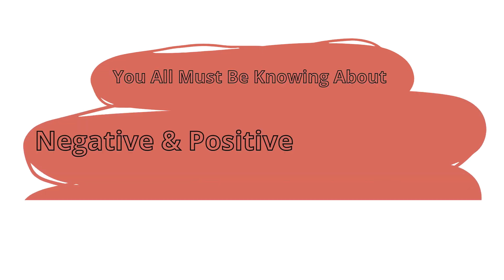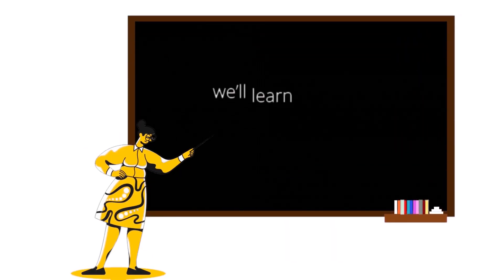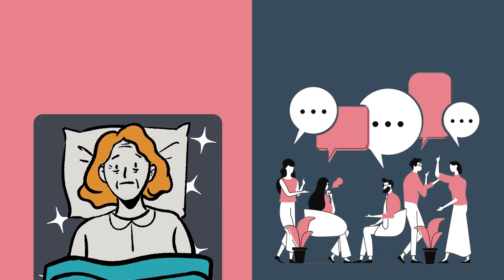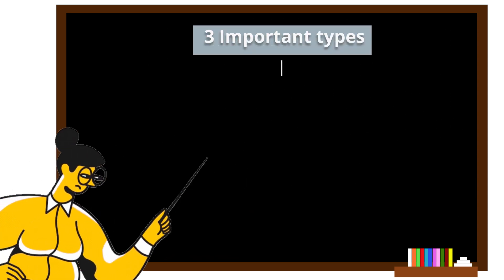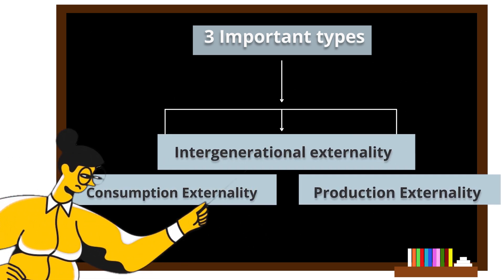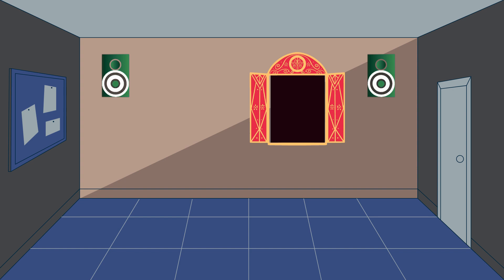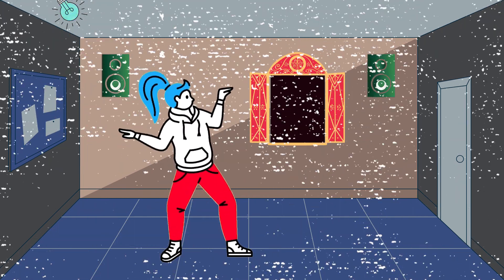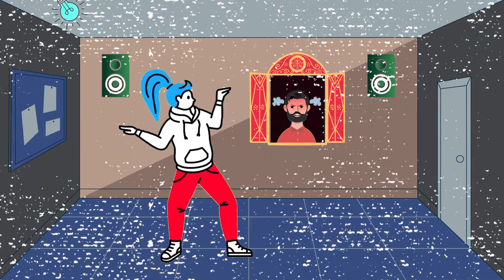Asymmetrical Externalities & Market Failure | Environmental Economics | Ecoholics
This video describes what are Asymmetrical Externalities and it's 3 types:
1. Consumption Externality
2. Production Externality
3. Intergenerational Externality

1.UPSC Indian Economic Service
2. UPSC Economics Optional
3. RBI Grade-B DEPR
4. GATE Economics
5. IIT JAM Economics
6. UGC NET Paper 1
7. UGC NET Economics
8. MA Entrance
9. Mathematical Economics
10. Econometrics
11. NABARD
12. SEBI Research Stream
13. UG Economics
14. PG Economics
15. Ph.D. Research
16. Indian Economy for UPSC